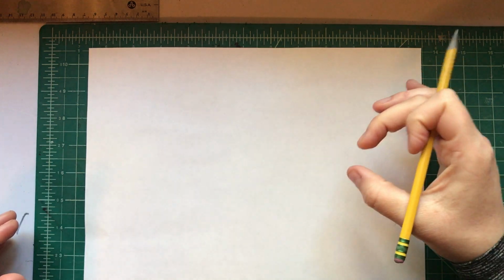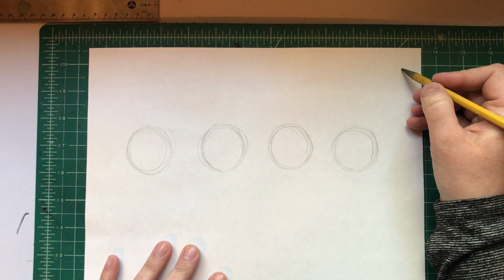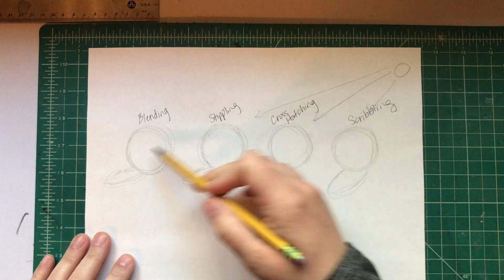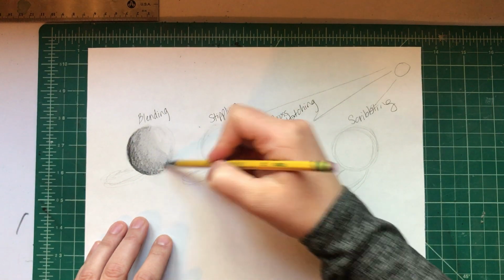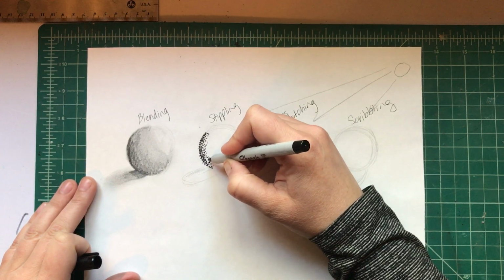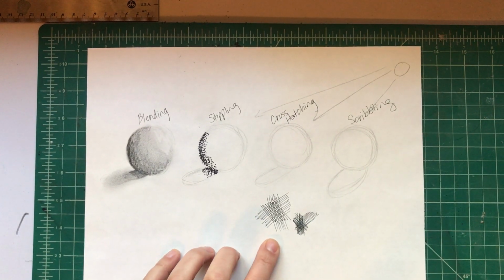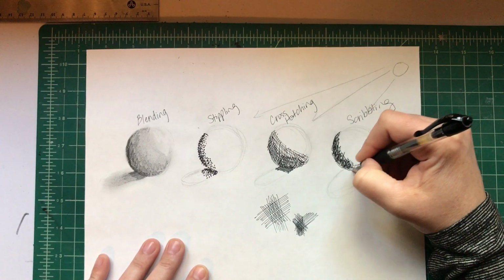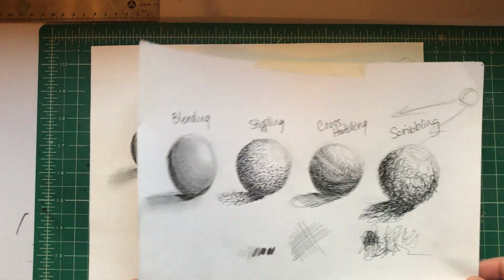How to Shade Spheres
In this video I cover the basics about shading spheres using blending stippling, cross-hatching, and scribbling